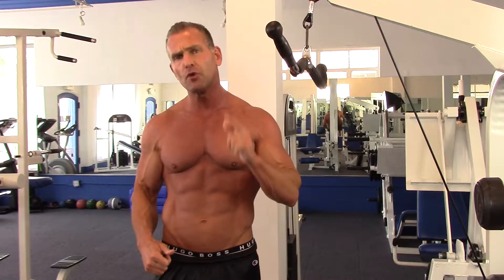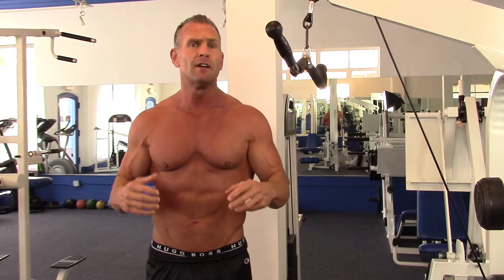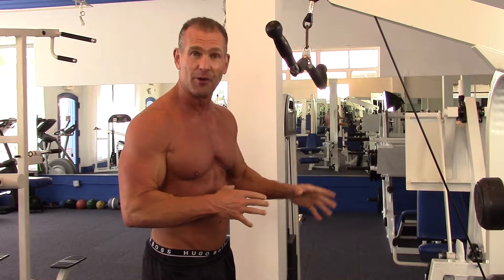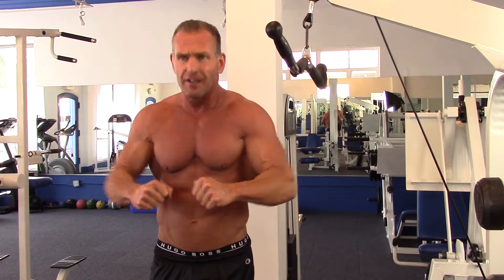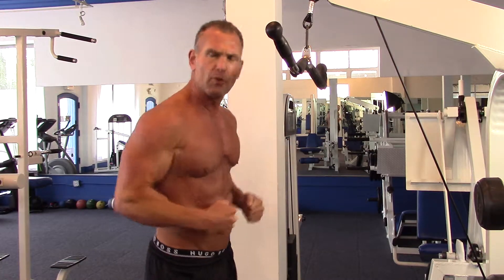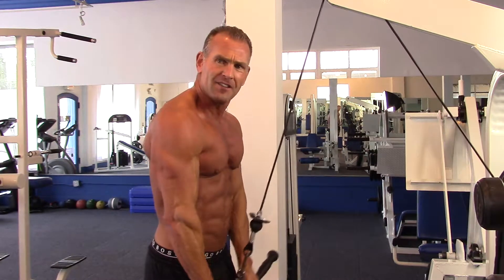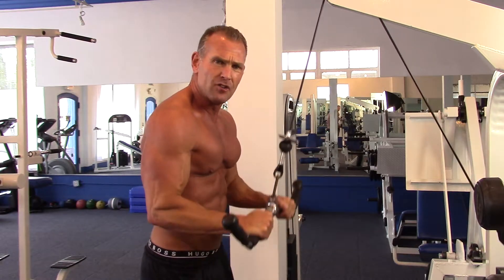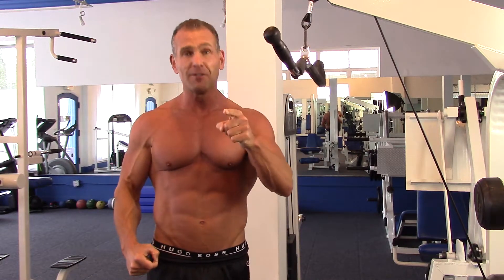Tricep training with proper form